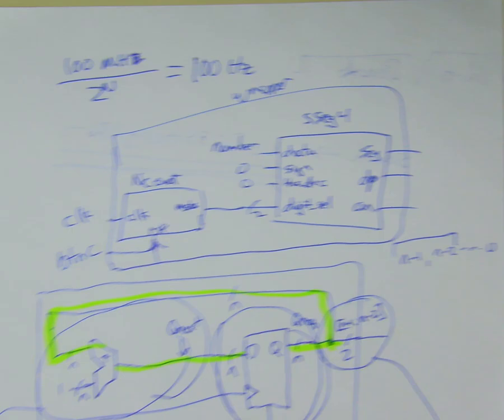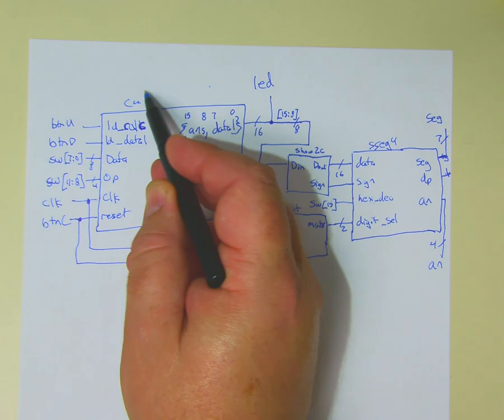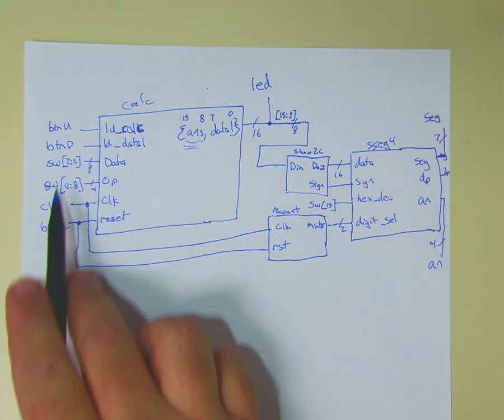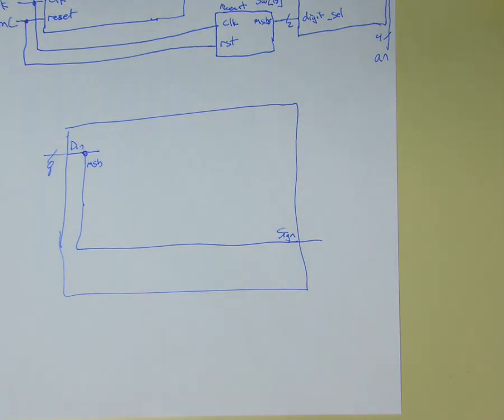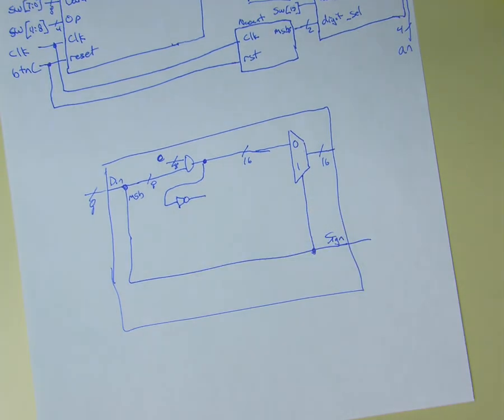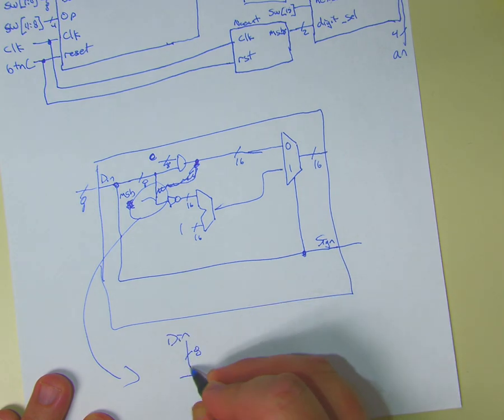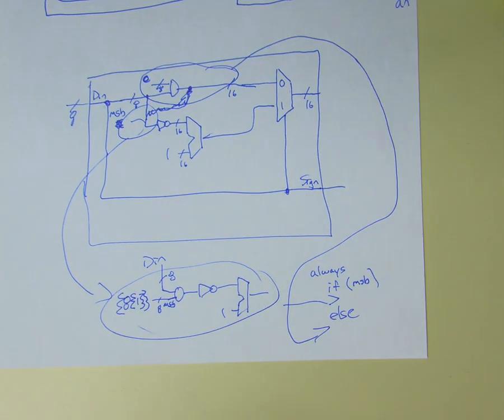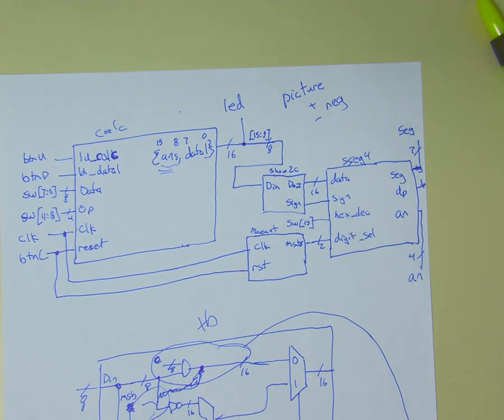Kaltura Classroom recording October 27th 2020, 1 00 00 pm Source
DL lab explanation part 2